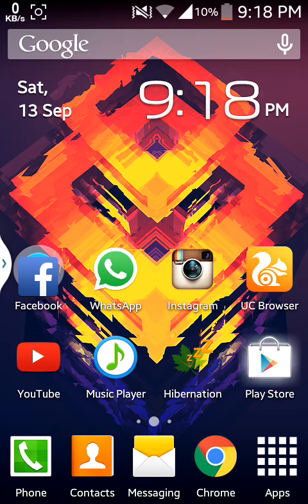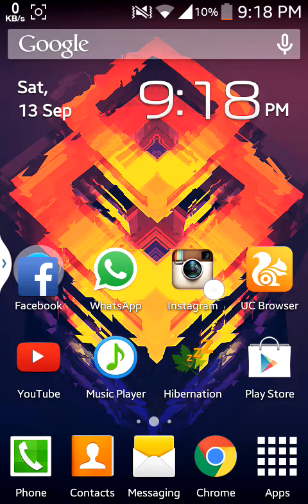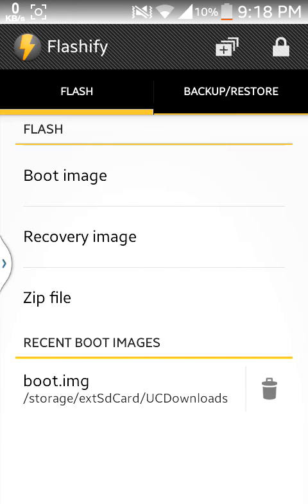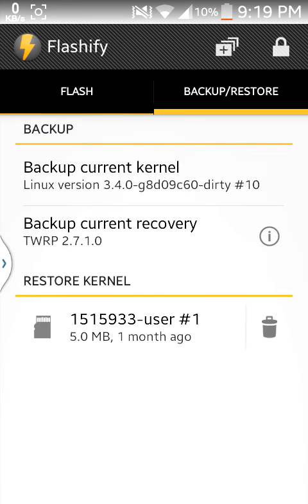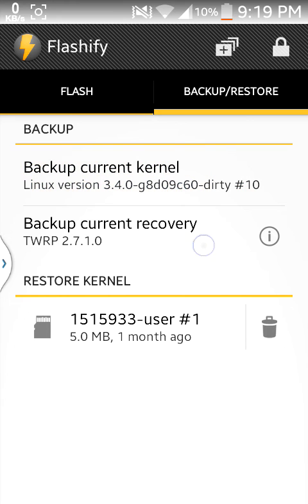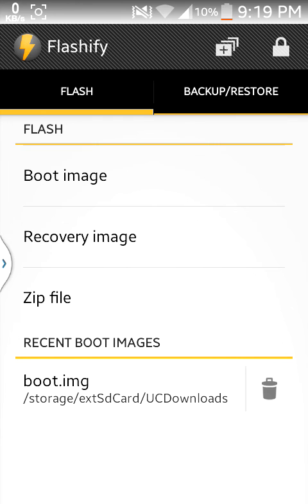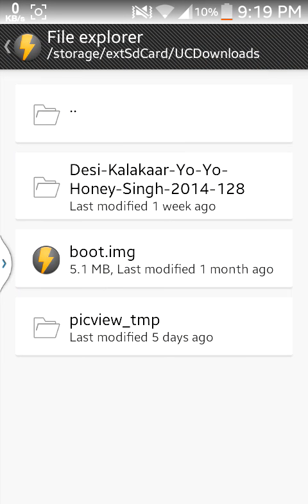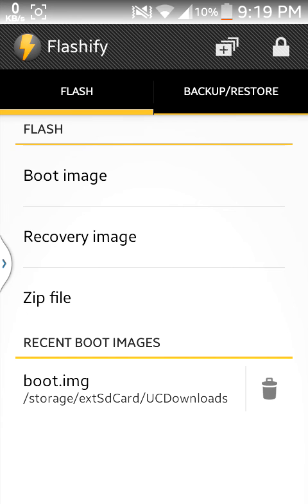How to Install Custom Kernel via Flashify[Easy]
Installing a Kernel On any Android is very easy! Here,i have used Infinity Kernel For Galaxy Core! Kernel Should vary for different devices!